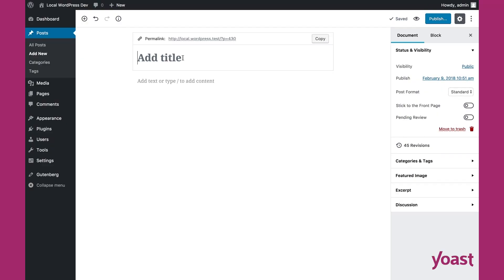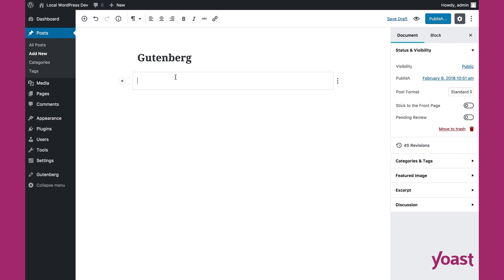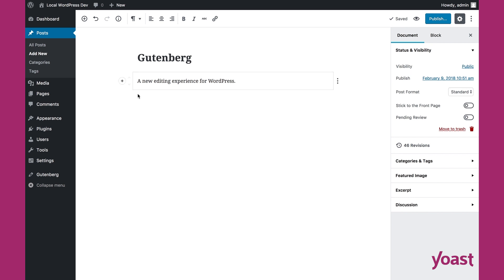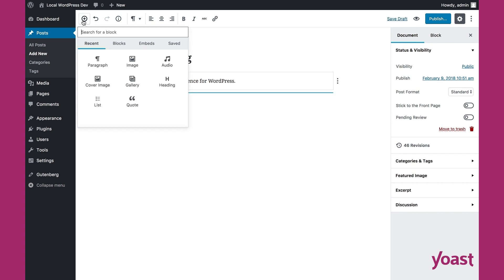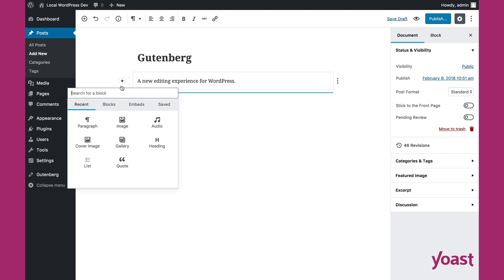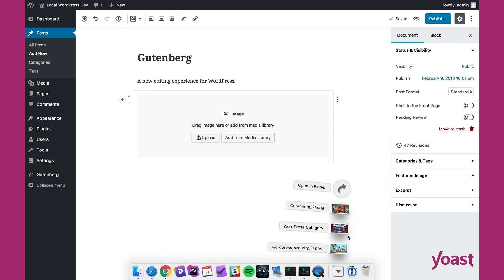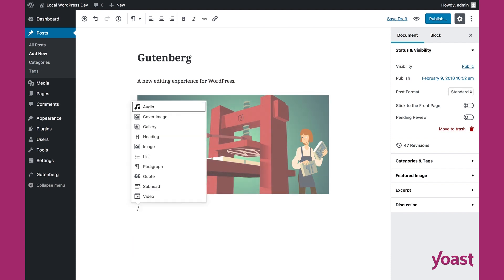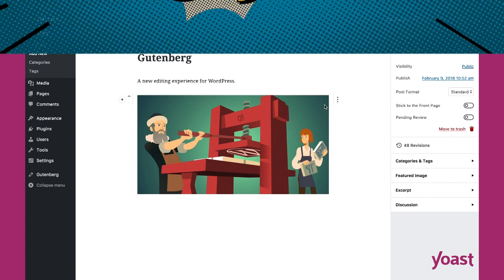Adding and deleting blocks in Gutenberg - The Gut Guys (E10)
In the previous video the Gut Guys explained how you can test Gutenberg for yourself. Now you can also try to add or remove a block. Tim & Anton show you a simple way in this video. Done? Next up, we teach you about moving and transforming blocks.